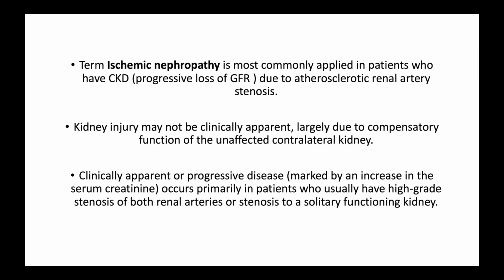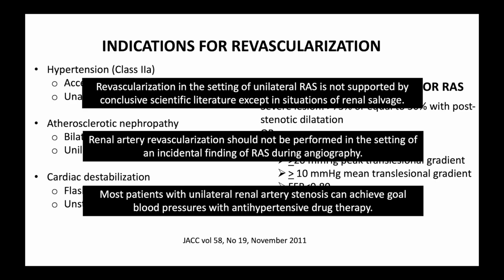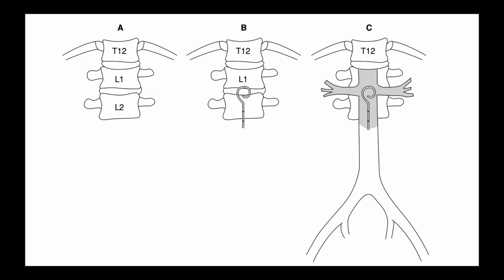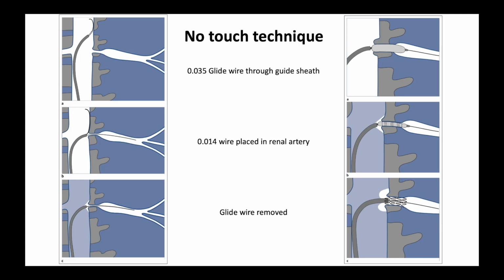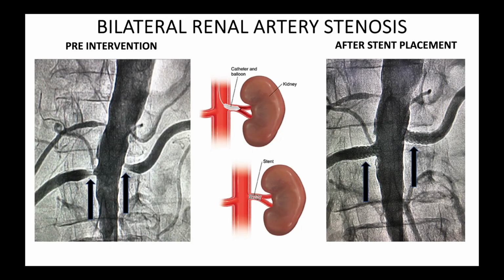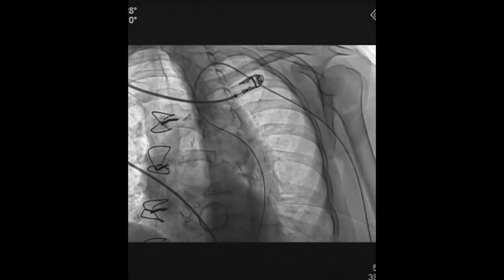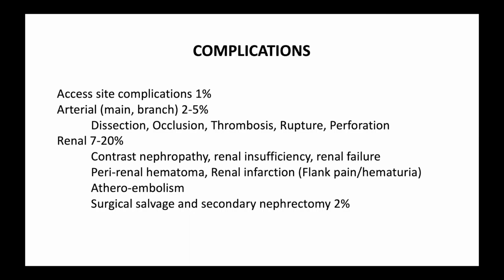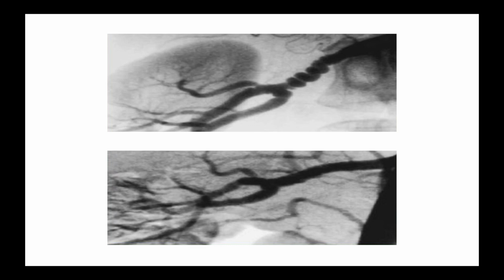2. Renal Artery Angioplasty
Dear Colleagues,

I’m excited to share with you a series of talks I’ve prepared with the aim of making the learning and understanding of peripheral vascular interventions more accessible and practical. These sessions are designed to simplify the core concepts and procedural techniques.

I look forward to your participation and hope these talks will be a valuable resource in your practice. This is the second talk of peripheral vascular intervention educational series.